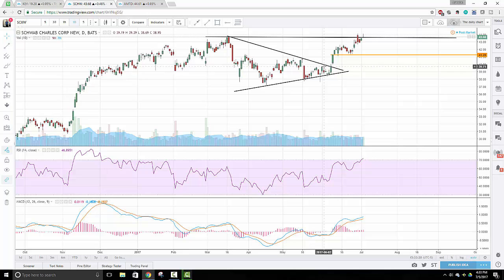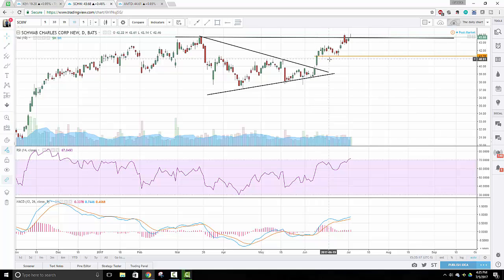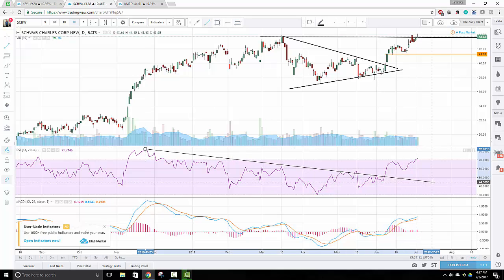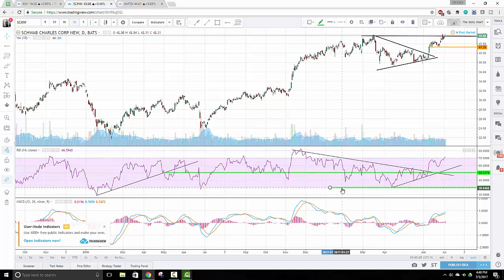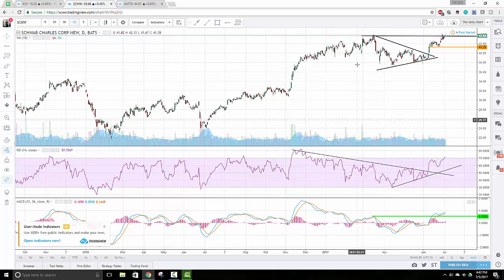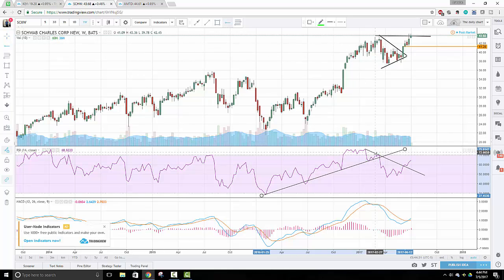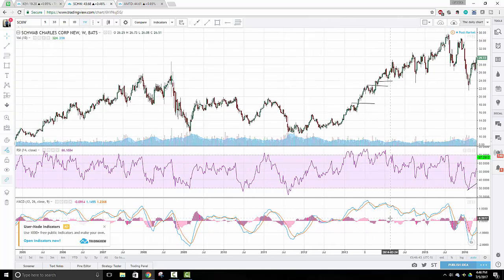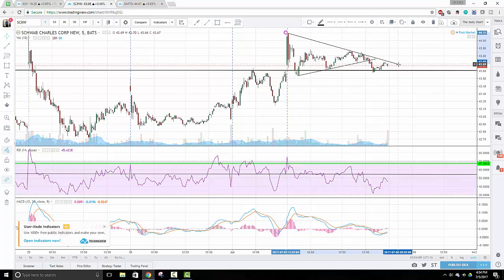Trade Review - $SCHW 7-05-2017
Here we review my current position in $SCHW.
I discuss the technical analysis performed on the chart more than anything.
Its a long video I know. If you are a new trader this is a good video for you. If you have been trading for 5+ years you probably wont find this video that helpful.

If you have questions or comments please leave them! Nothing would make me happier than hearing some feedback.